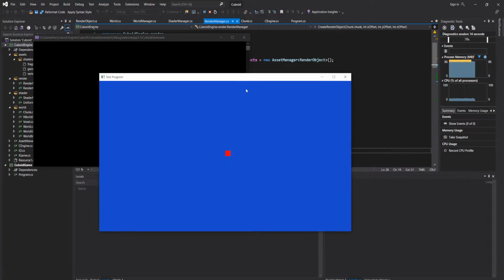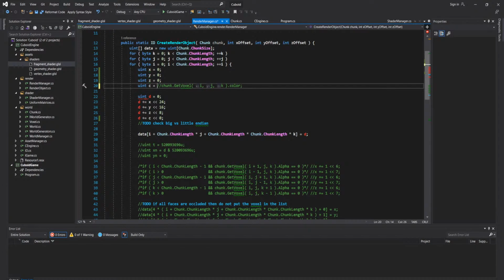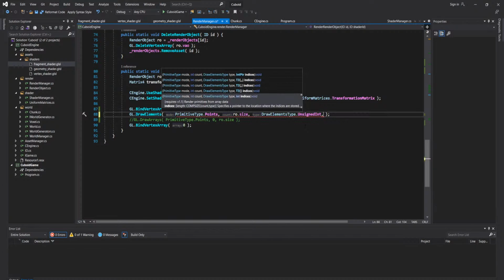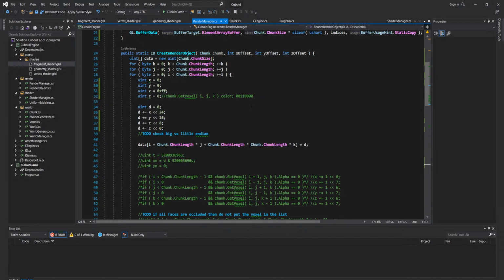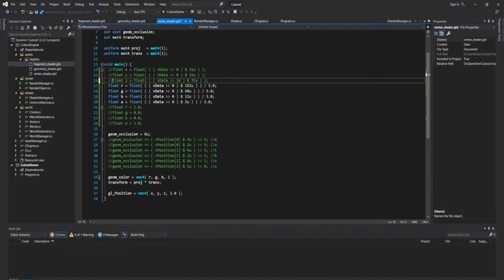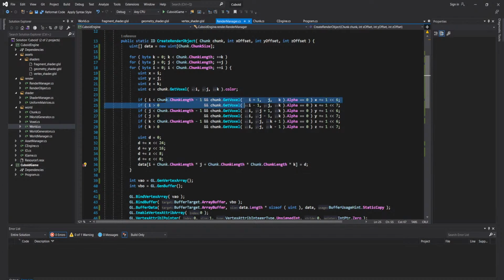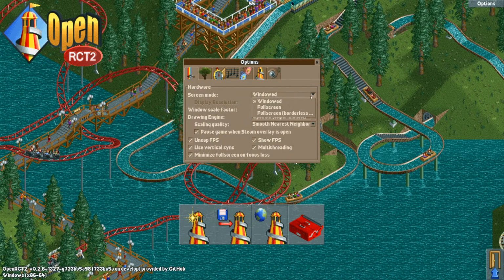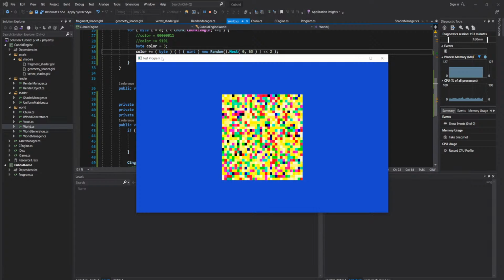🔴 Live Development of My Voxel Game Engine | Fixing Our Mistakes😔 | Devlog Stream 005 1/2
Let's develop a voxel based engine! I've had the idea to make a voxel based game or engine for quite a while now, and now it's time to actually do it. Come and join us on the journey.
In this stream, we will mainly be setting up our environment and some boilerplate OpenGL stuff.

👉 liking
👉 leaving a nice comment (: